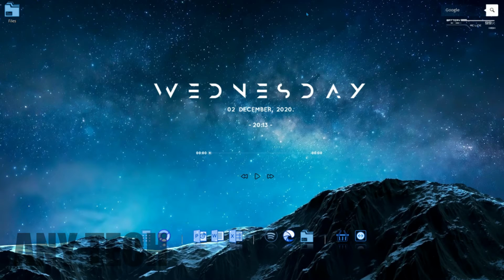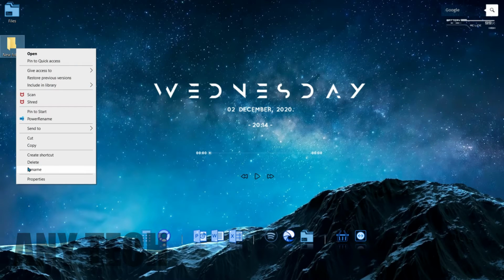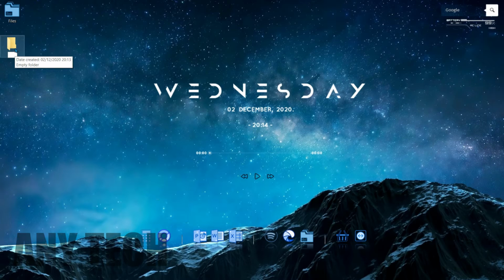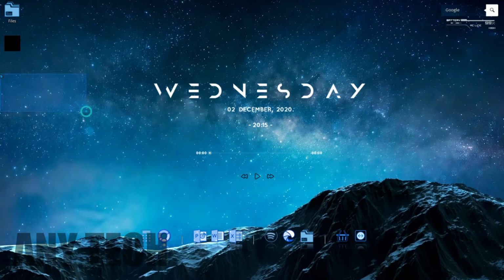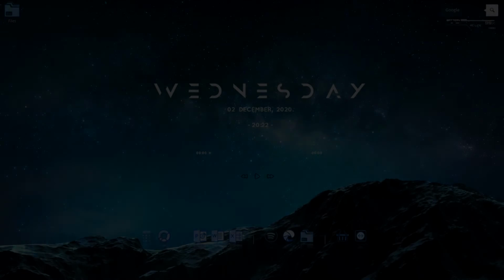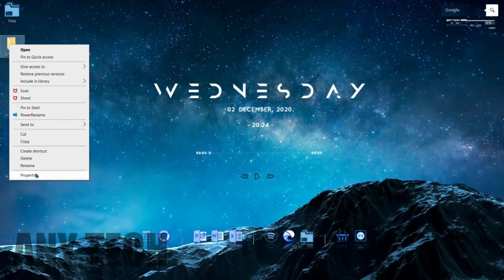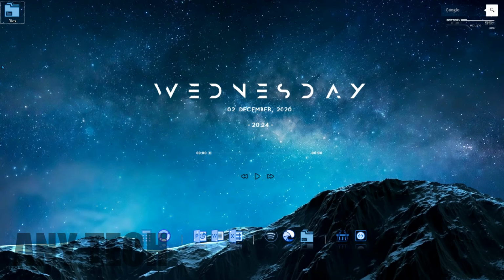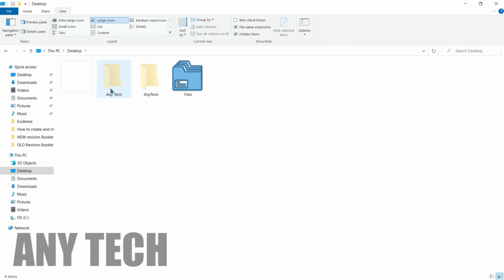How to hide a folder on windows 10 - How to give your folder NO NAME and NO ICON!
Hi guys, in this video I will show you how to hide your folder on Windows 10. I will be showing you two methods, the first one on how to give your folder a blank name and a blank icon, so you can still have your folder accessible whenever you need it, but you just won't be able to see it if you don't know where it is.
The second way is to completely hide it, so you can't even access it until you unhide it.

⏱TIMESTAMPS⏱
00:00 Intro
00:10 How to give your folder a blank name and a blank icon
01:48 How to completely hide a folder on Windows 10
02:46 Outro

My laptop:
Amazon UK
Amazon US (Slightly different from the UK version where I got mine)
Green screen:
Amazon alternative
Tripod:
Amazon UK
Amazon US
And if you ever shop on Amazon please use this link:
Amazon UK
Amazon US
It means a great deal to the channel and really helps us grow!